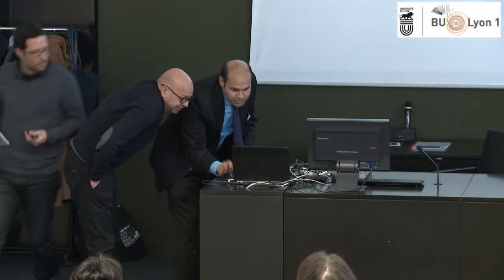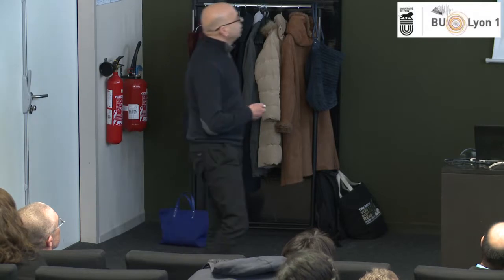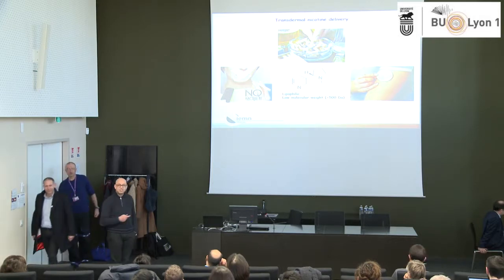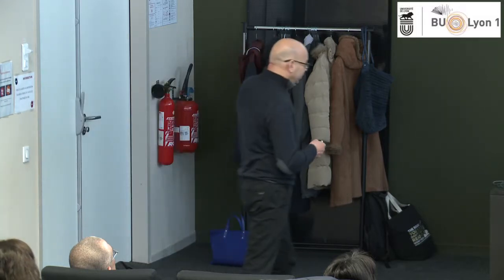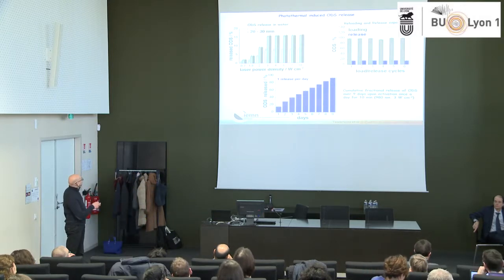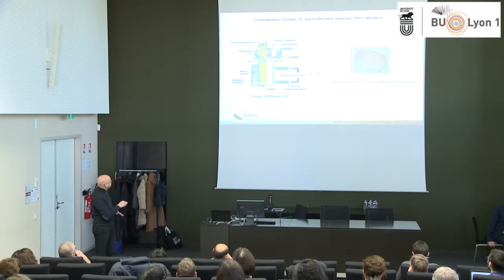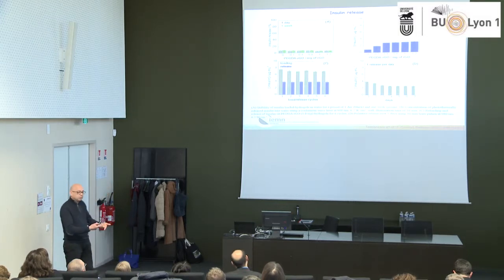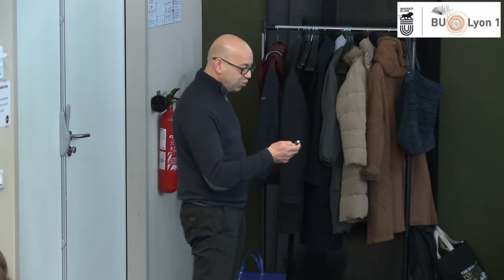Rabah Boukherroub, CNRS Research Director and Group Leader, IEMN University of Lille, France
Graphene-mediated photothermal cancer therapy and bacteria ablation